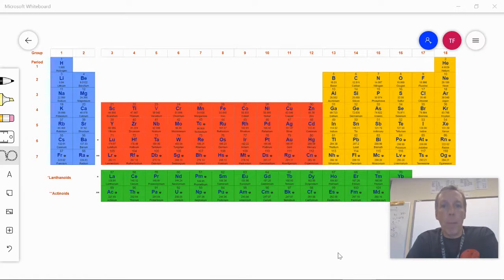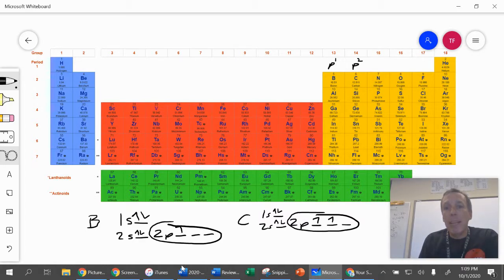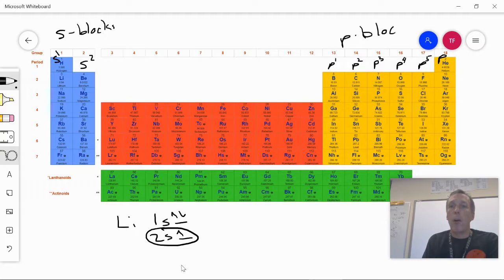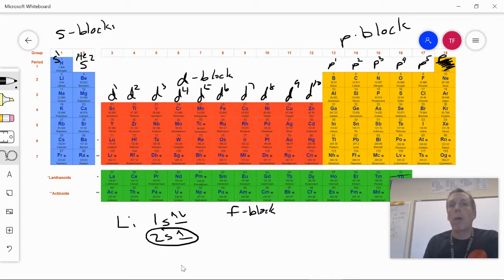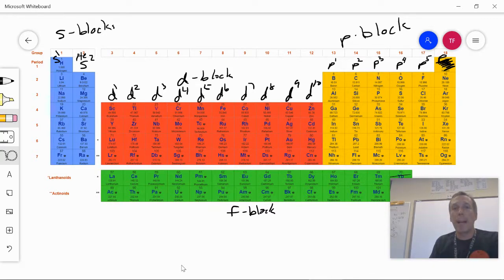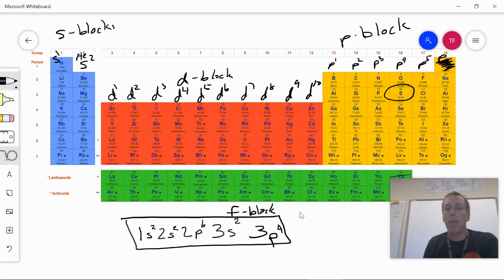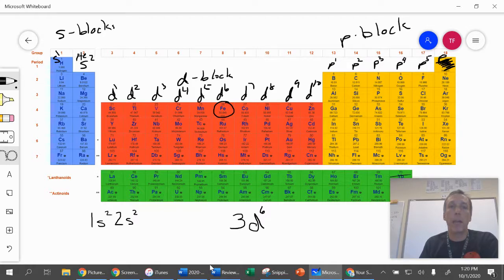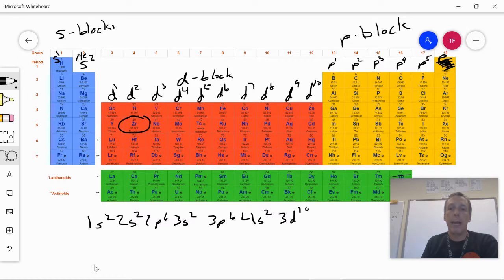Periodic Table Electron Configurations